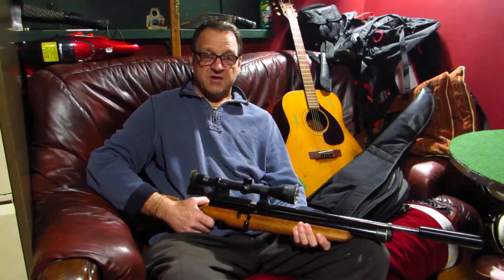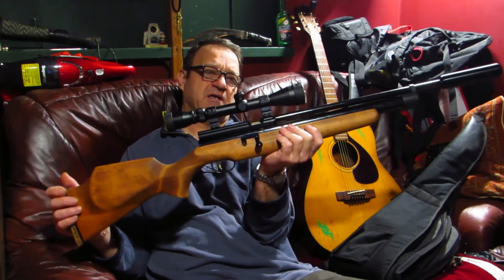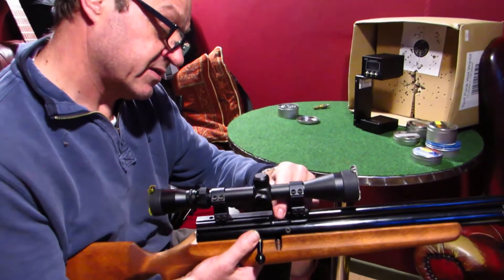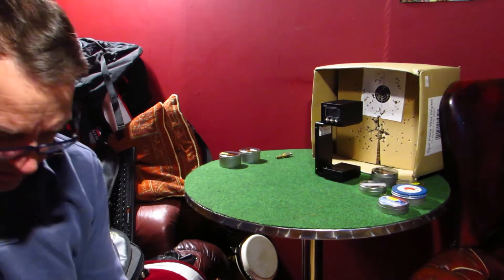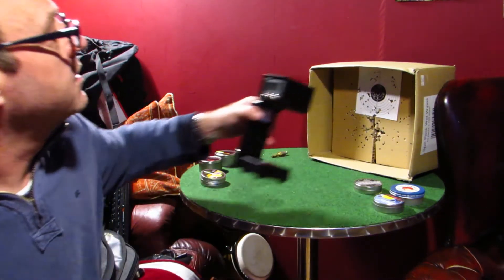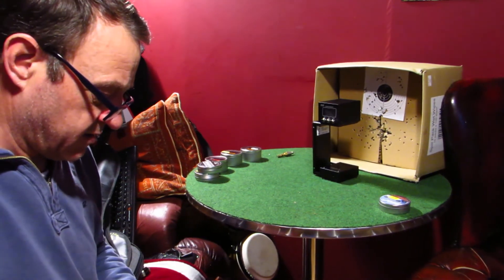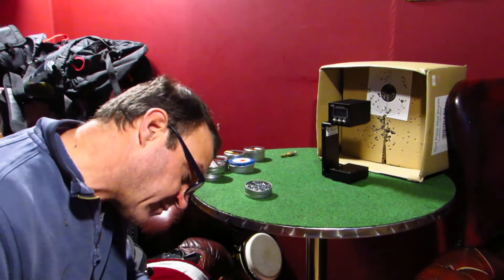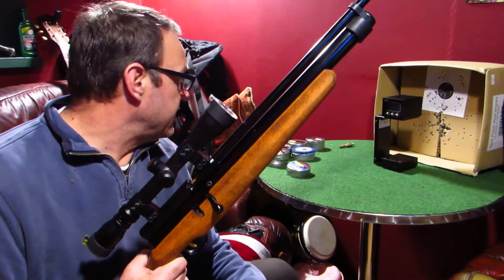Webley Raider PCP Air Rifle Power Test With Various Weight Pellets.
Webley Raider PCP Power Test: Unveiling the Impact of Pellet Weight on Muzzle Energy!

Join us for an in-depth power test of the classic Webley Raider PCP air rifle, as we explore how different pellet weights influence its performance. In this video, we'll be putting various pellets through the chronograph to measure their muzzle velocity and calculate the resulting foot-pounds (ft/lbs) of energy.

What to expect in this video:

Pellet Weight Comparison: We'll be testing a range of popular pellet weights to see how they affect the Webley Raider's power output.

Chronograph Readings: Watch as we measure the FPS (feet per second) of each pellet, providing concrete data on velocity.

Foot-Pound (ft/lbs) Calculations: We'll break down the energy figures, demonstrating how pellet weight directly impacts the rifle's kinetic energy.

Insights into Pellet Choice: Understand why selecting the right pellet weight is crucial for accuracy, trajectory, and overall efficiency in your PCP air rifle.

Webley Raider Performance: Get a real-world look at the capabilities of the Webley Raider with different ammunition.

Whether you're a seasoned airgunner looking to optimize your setup or a newcomer curious about the science behind air rifle ballistics, this video will provide valuable insights.